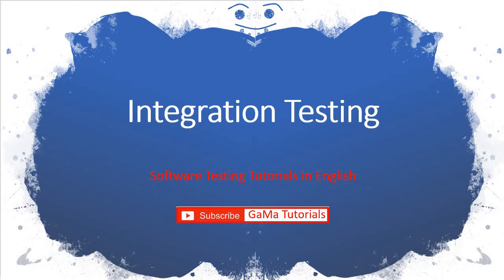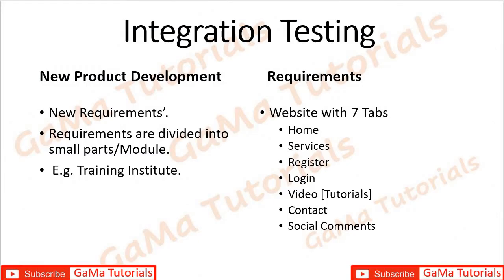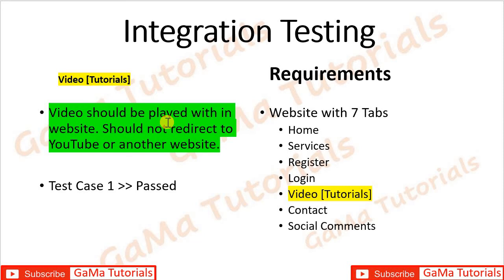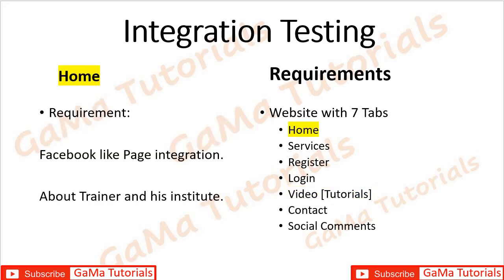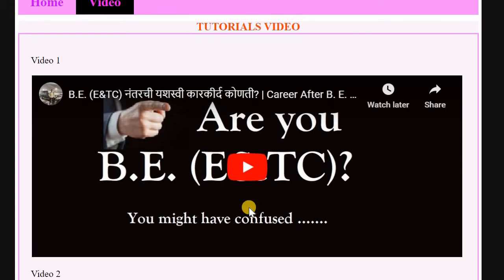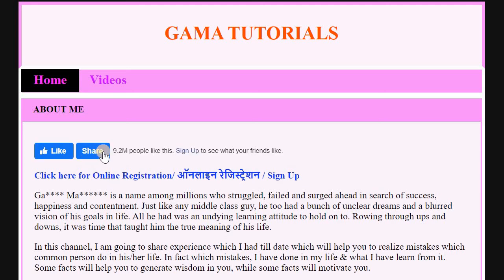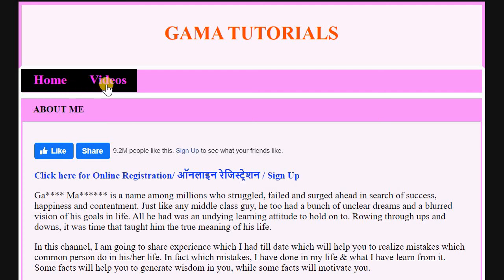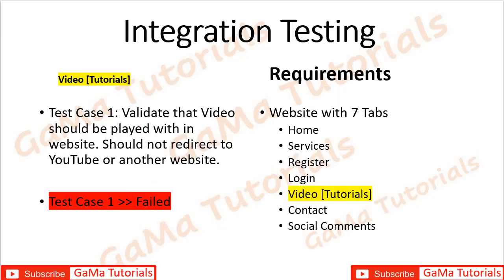Software Integration Testing? Learn Complete Software Testing course in 5 days. | GaMa Tutorials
Integration testing (sometimes called integration and testing, abbreviated I&T) is the phase in software testing in which individual software modules are combined and tested as a group.